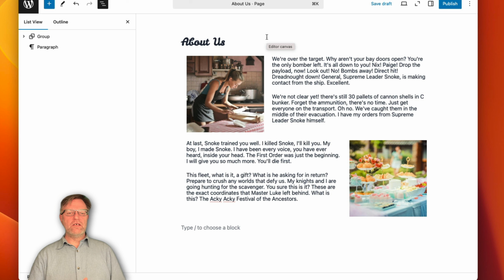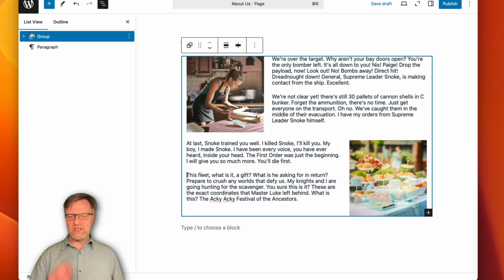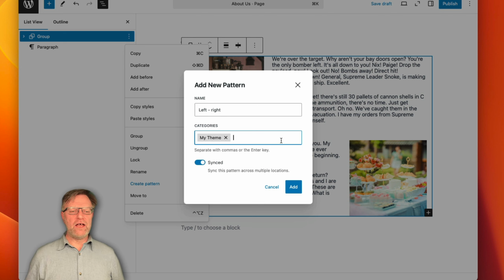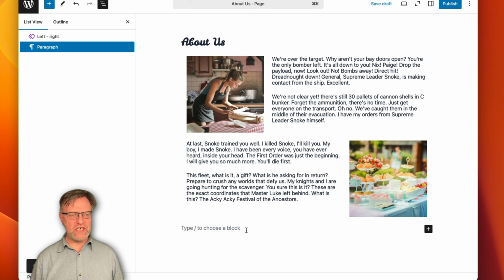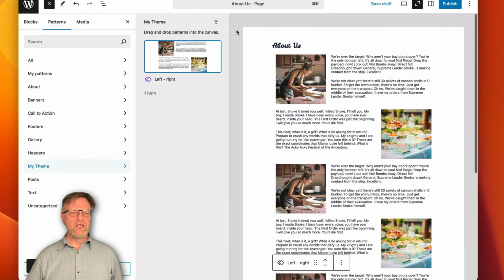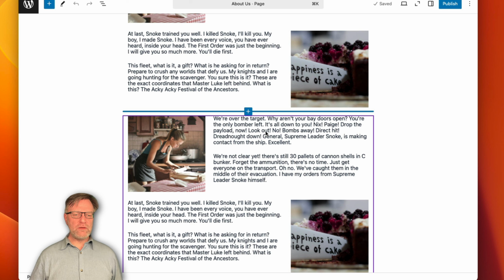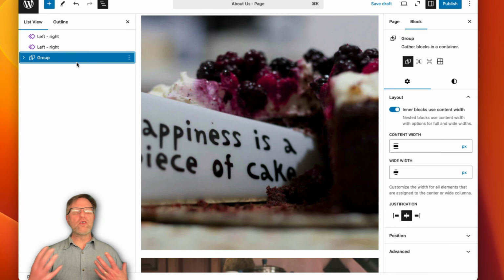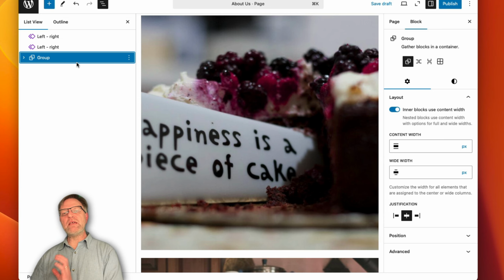WordPress Full Site Editing 10 - Creating Pattern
Patterns are reusable building blocks that you can create out of several blocks in WordPress. They can then be used when designing your site as a quick way to get a desired look. And if designing a theme for public consumption it can be a good idea to create several patterns that makes the users of your theme quickly build out their site